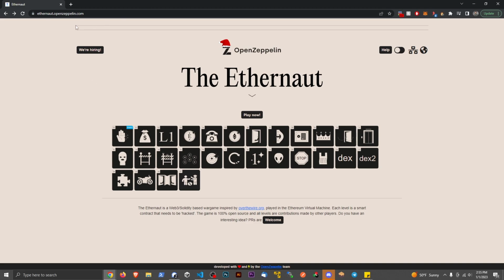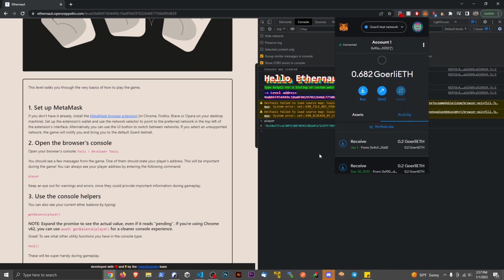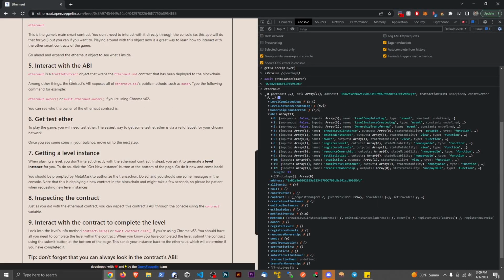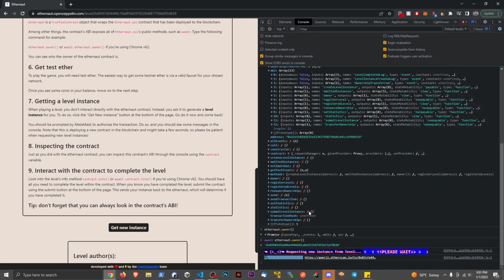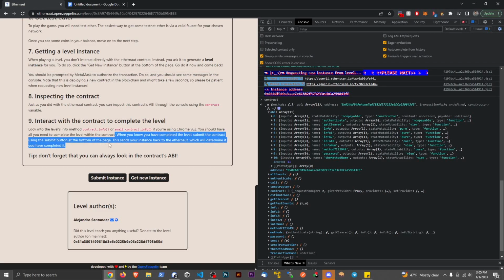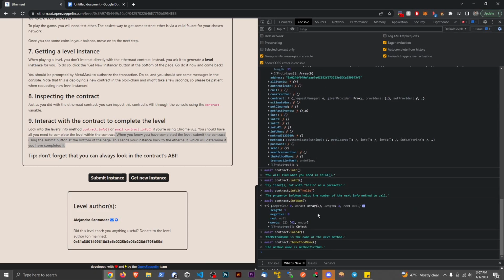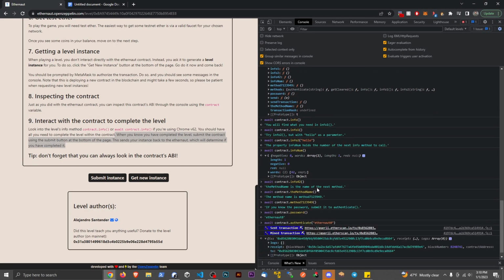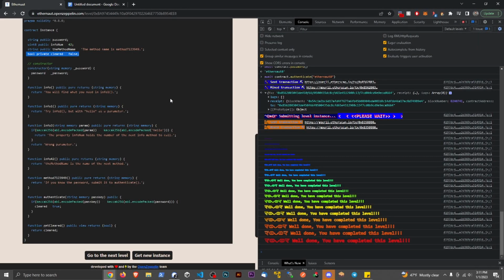Hello Ethernaut 1 OpenZepplin - Solidity Smart Contract Development APex Tutorials Blockchain Crypto